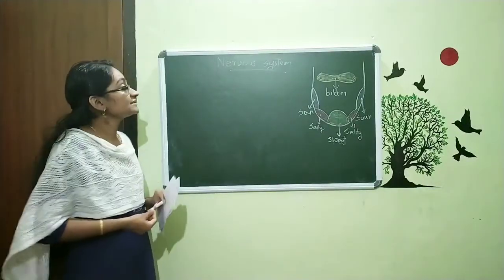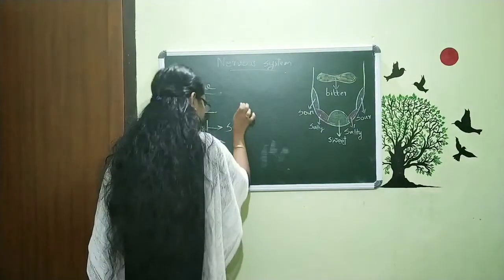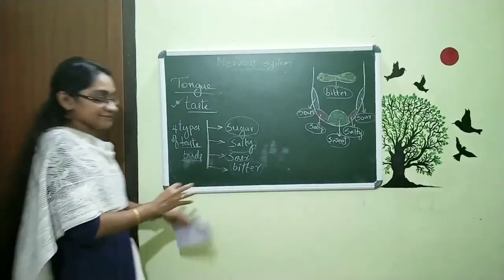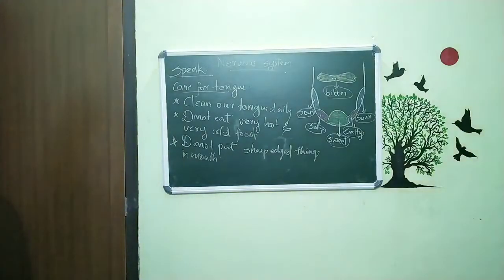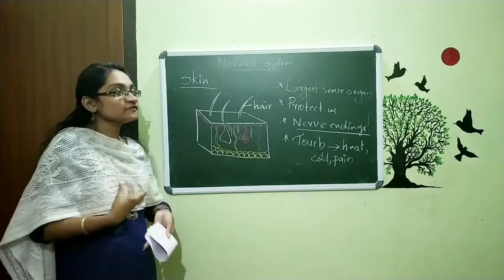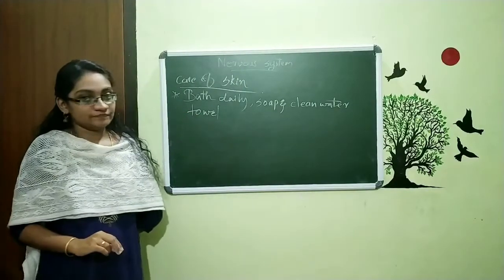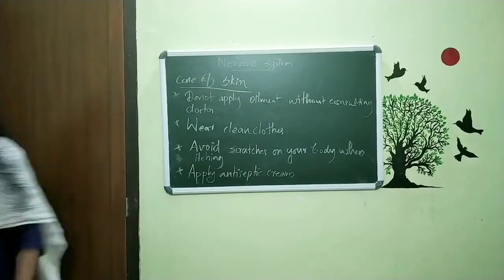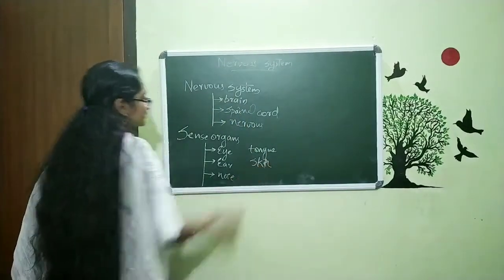Nervous system last part 5th std cbse